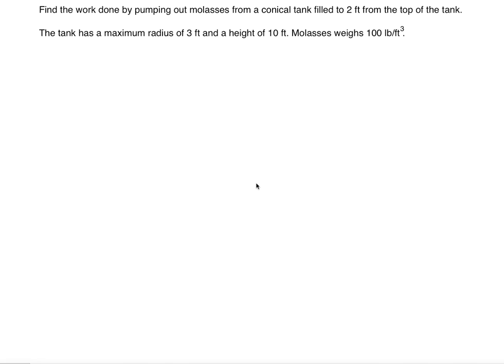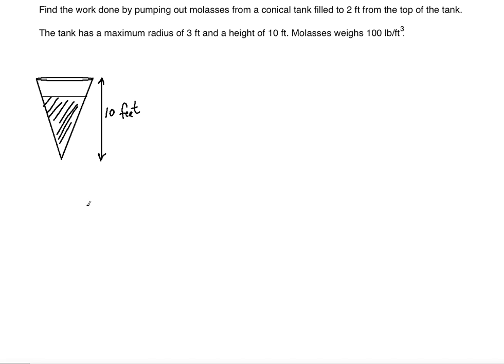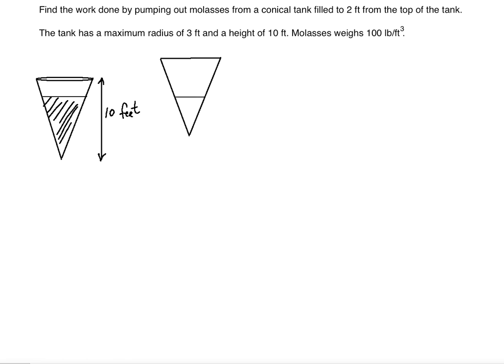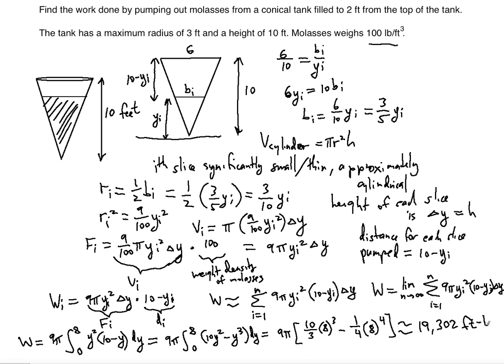⚗️Work Pumping Liquid from CONICAL Tank problem ! ! ! ! !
In this video you will learn how to find the Work done Pumping Liquid out of a Conical Tank by understanding the concept and components of Force required to move each Slice of Liquid and vertical distance that each Slice will be pumped.

Find the work done by pumping out molasses from a conical tank filled to 2 ft from the top of the tank. The tank has a maximum radius of 3 ft and a height of 10 ft. Molasses weighs 100 pounds per cubic foot.